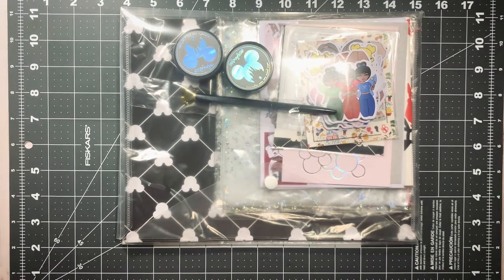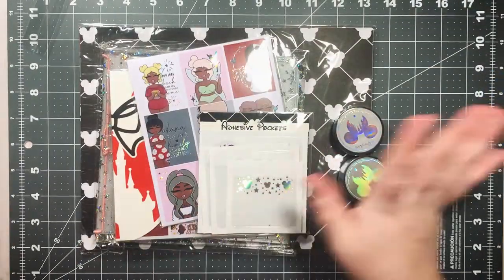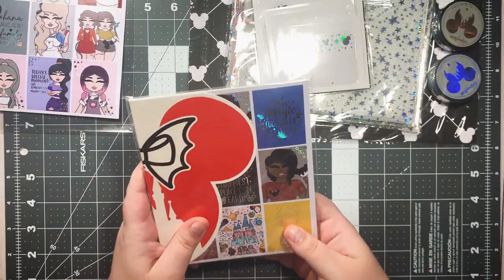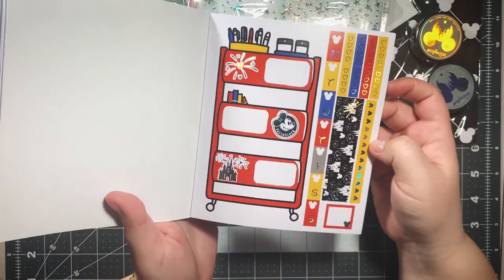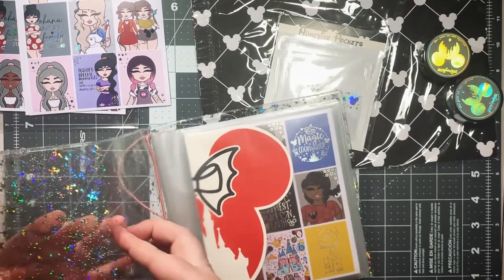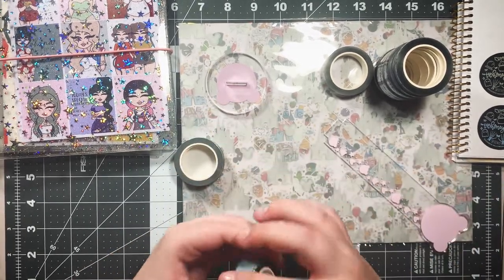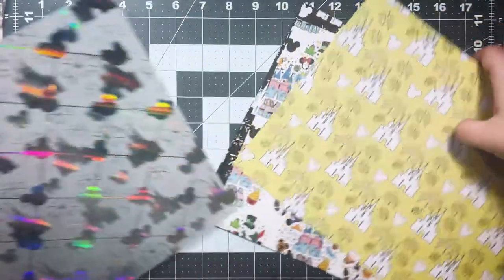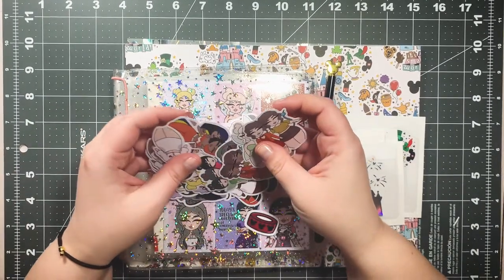TheHoneyBShop 'Tattoo Sidekicks' Babe Box Unboxing and Reaction!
In today's video, I am unboxing and reacting to the March 2021 'Tattoo Sidekicks' Babe Box from TheHoneyBShop! Let me know what you think of it in the comments below. I love you all and appreciate the support so much.

Planning with Cass is a channel by a 20-something who loves planners, pens, stickers, coffee, and My Chemical Romance.